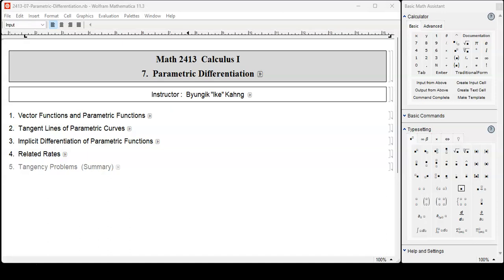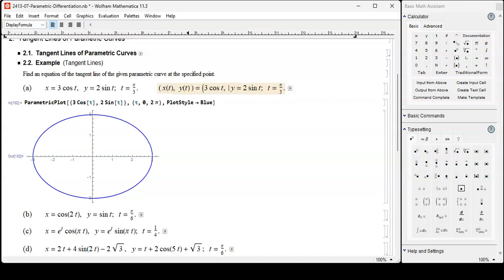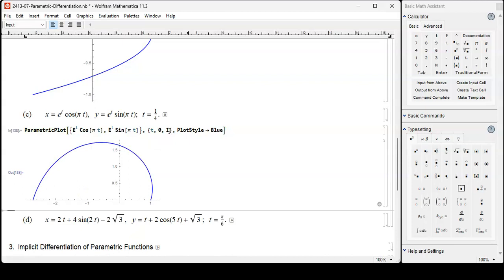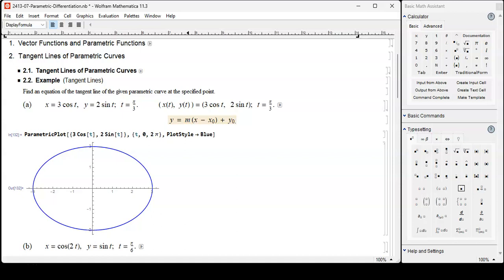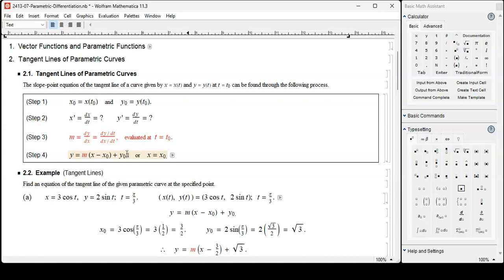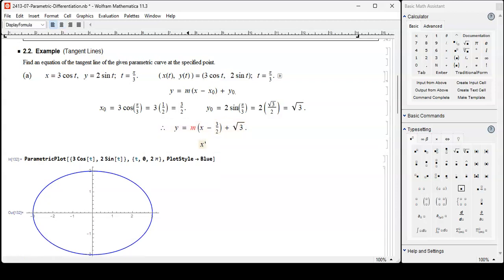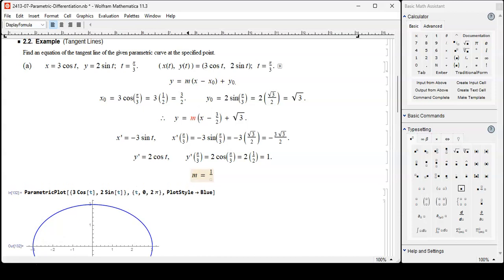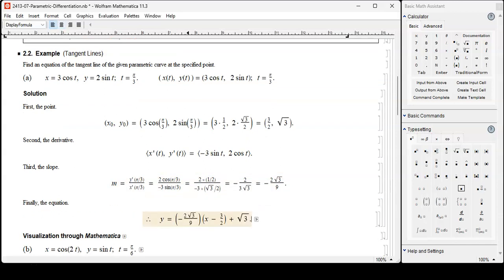2413-07-2A Tangency Problems 1